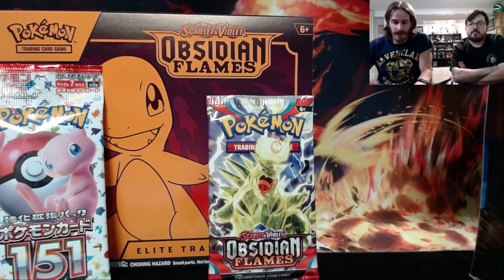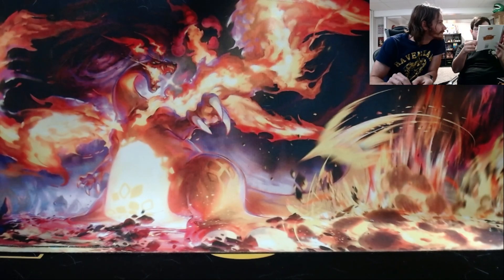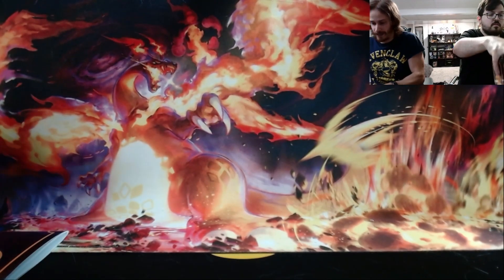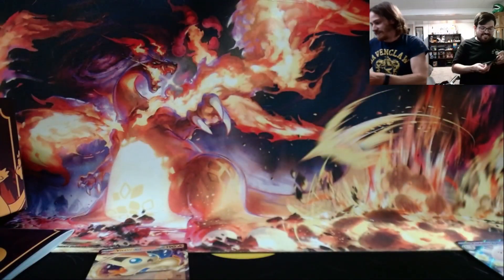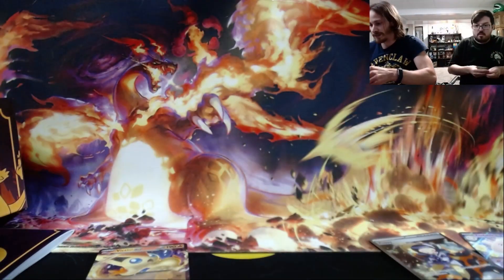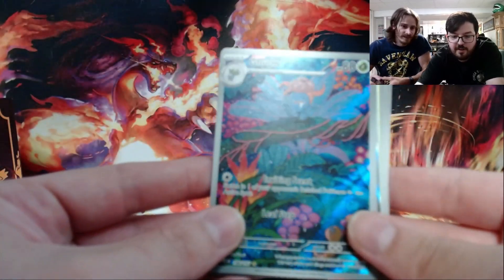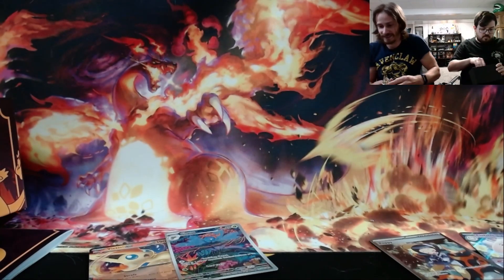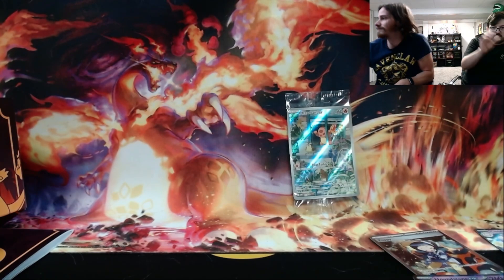Obsidian Flames ETB Battle! Goose V. Grump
Who do you say won? It's definitely a goal now to do this battle with every new set!

Still new at this opening on camera thing so we will get better as we continue and will do this more often. Sorry for the blur of the cards at times, eventually we will be able to upgrade to a better camera!